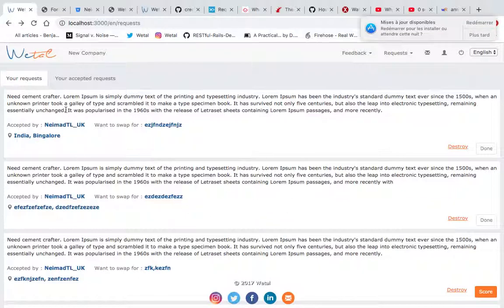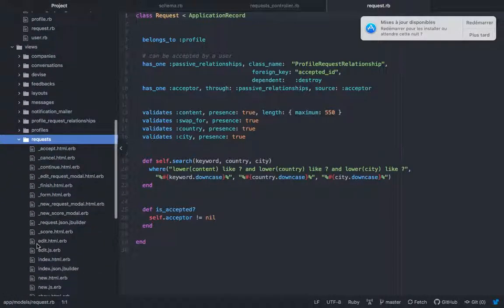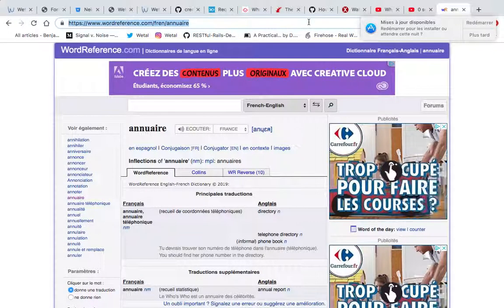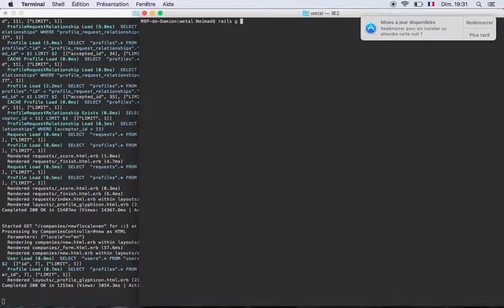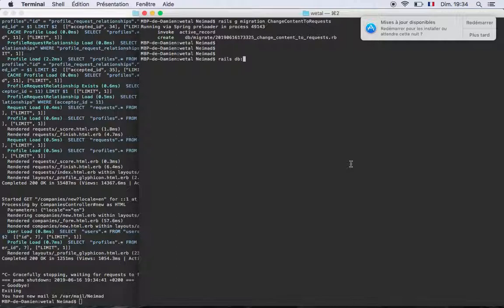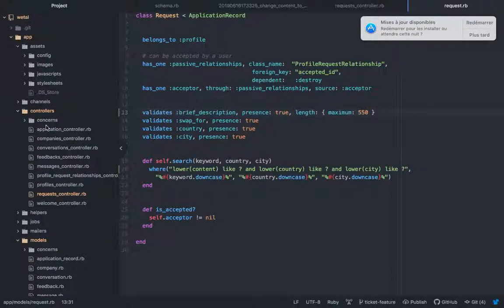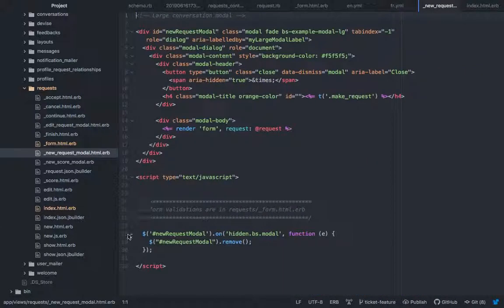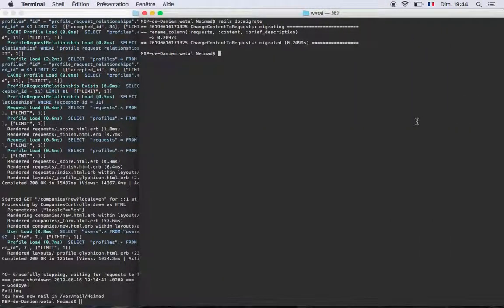NoPapers - Updating Request table (content col) and migrating database - Part 13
On this one, I'm updating the Request table of the app and particularly changing the 'content' column to 'brief_description'. I created a migration, applied it and I updated the MVC accordingly. One thing I thought about was : when making a migration and specifically when renaming a column, maybe Rails should  be able to detect all the references related to that column for this particular table and then update them as well. But I don't if it's possible to do ???